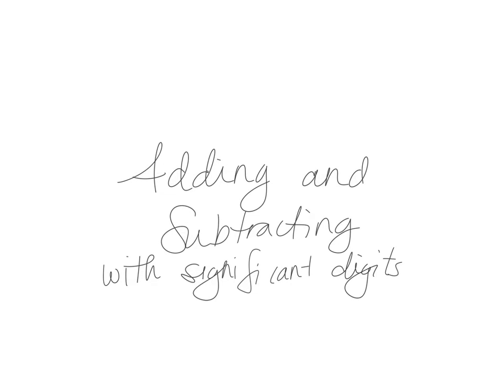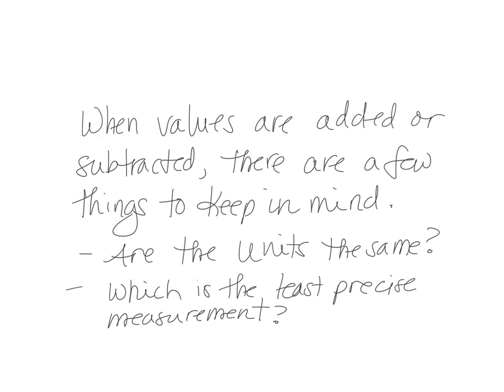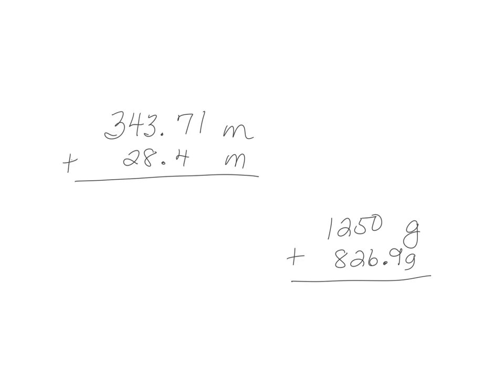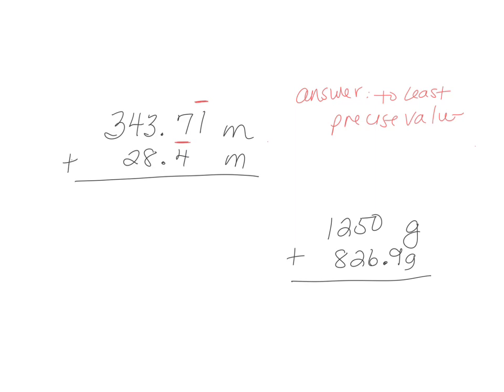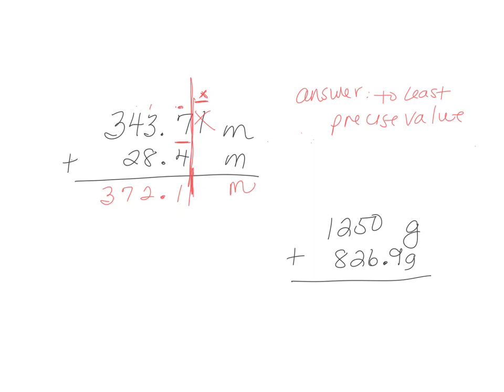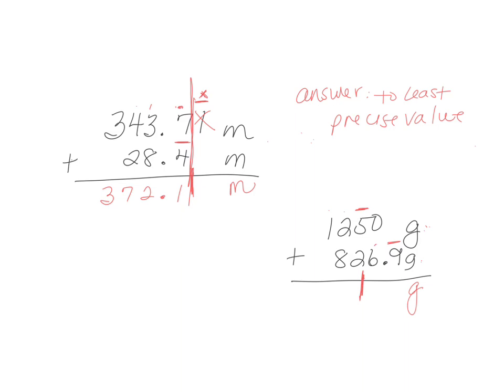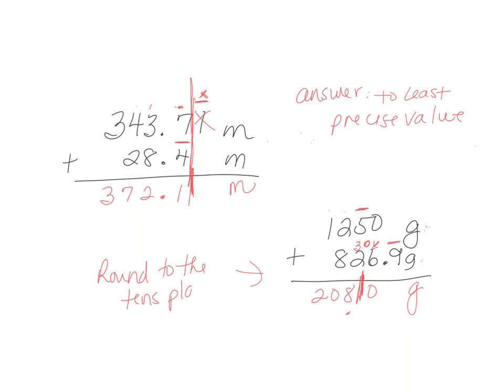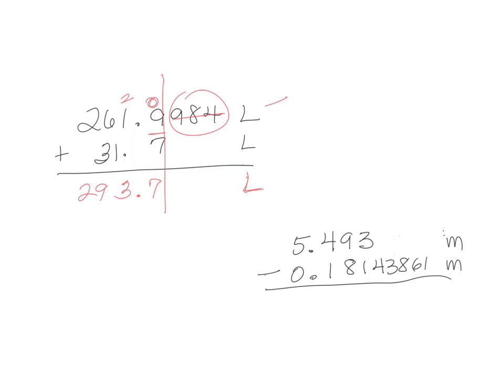Add Sub with SD